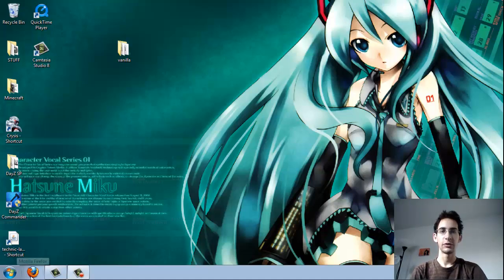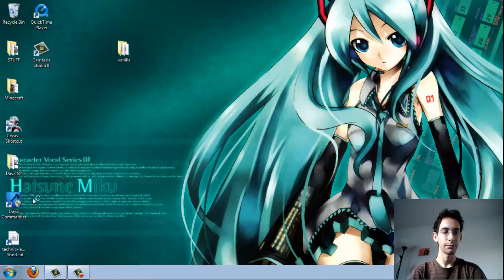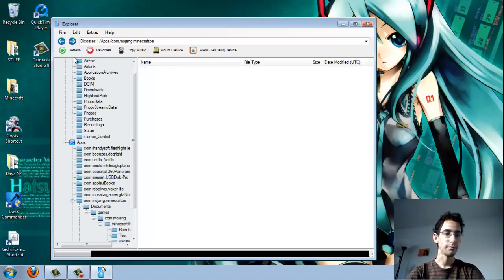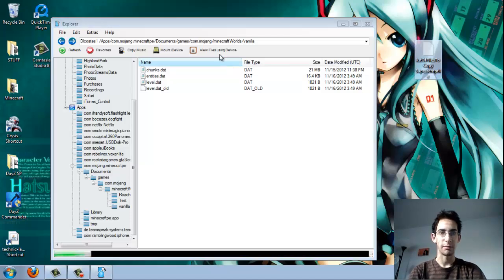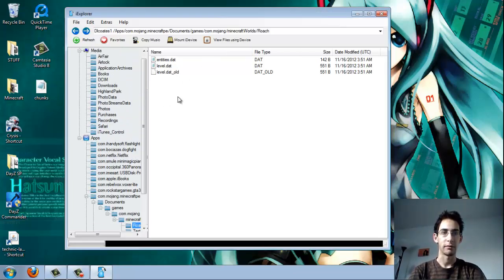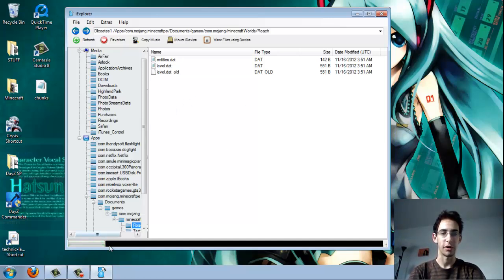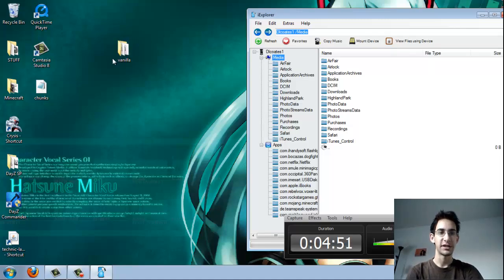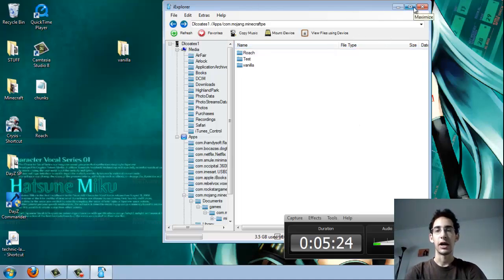[Tutorial]How to Save-Edit-Transfer worlds in Minecraft Pocket Edition for iOS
Hey guys, this is just a quick tutorial for those of you who were wondering how to save worlds, transfer worlds from survival to creative & vice versa, and edit-make custom worlds. I hope you guys enjoy this tutorial. You will need iExplorer for this, and this works on iOS only. I am not sure about android sorry.